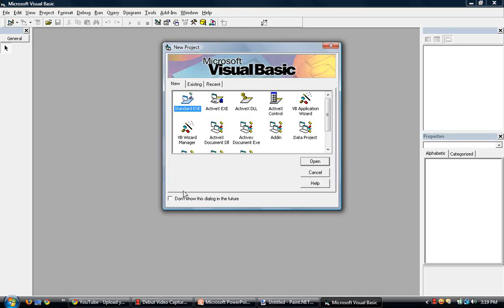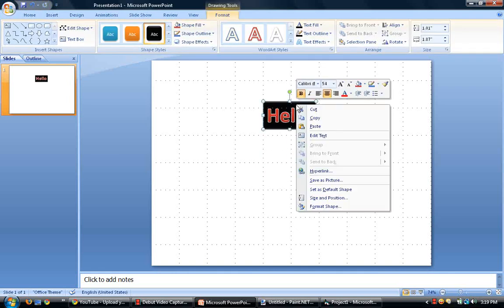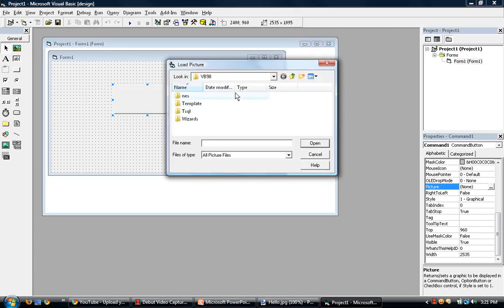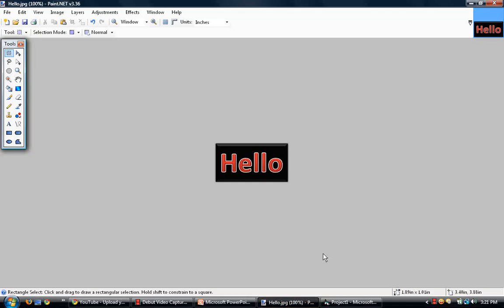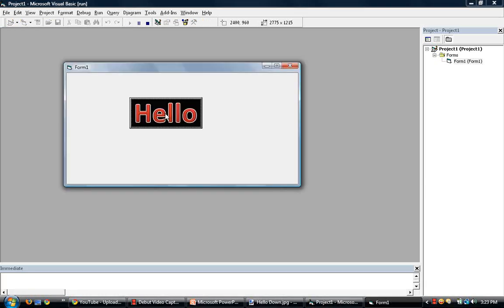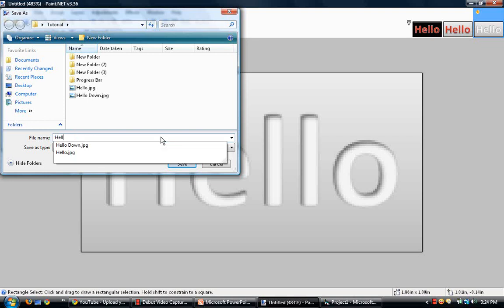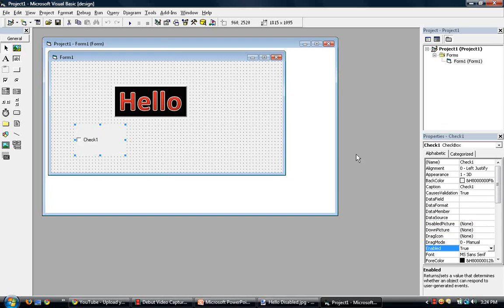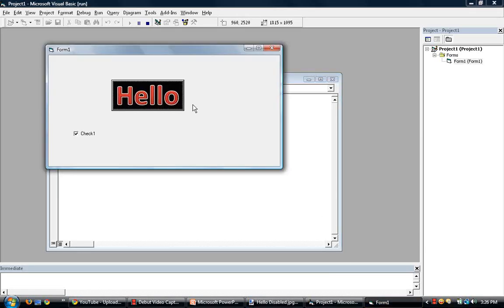VB6 Cool Commad Button Design.wmv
Visual Basic 6 Tutorial: Cool Commad Button Design

Note: Yes you can put pictures of yourself as command buttons or maybe your favorite character its all up to you.

Start Up Properties:
command1 style = graphical
command1 caption = empty